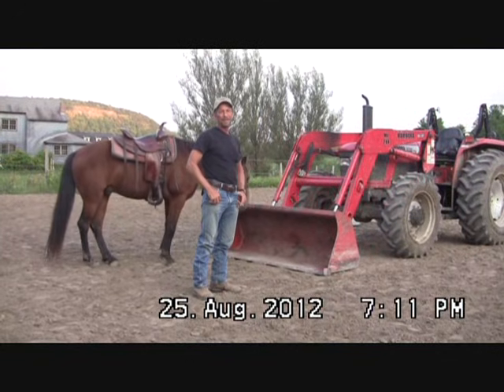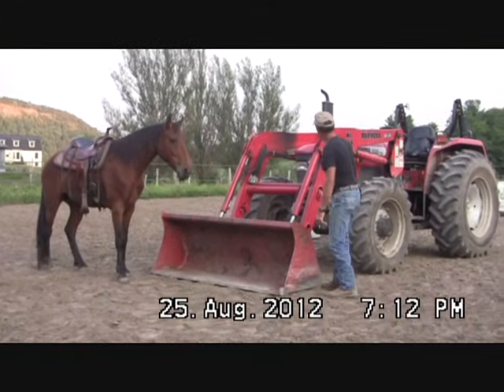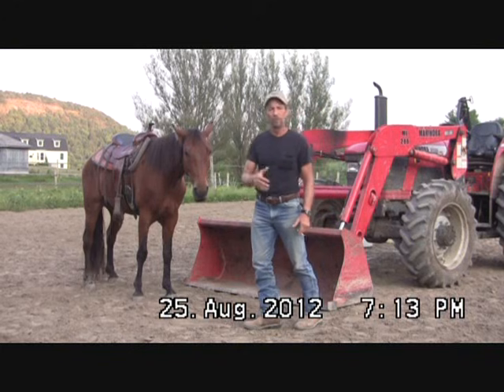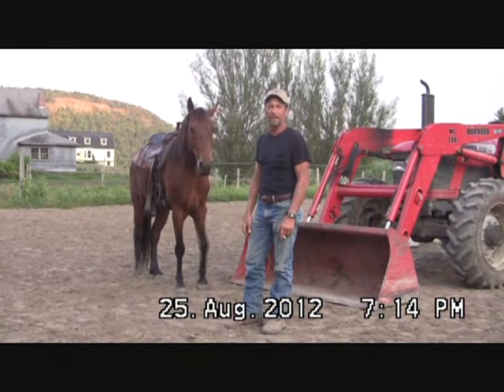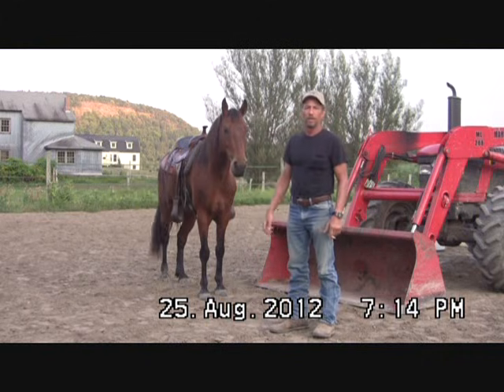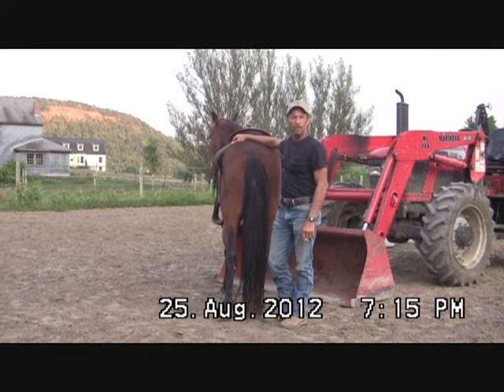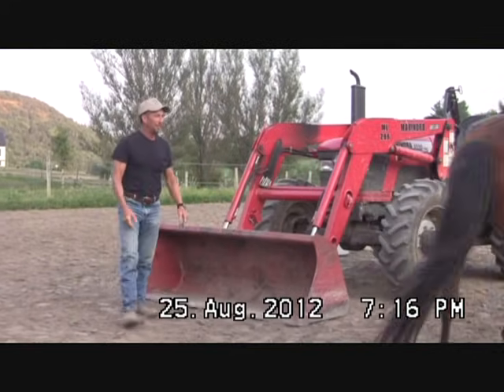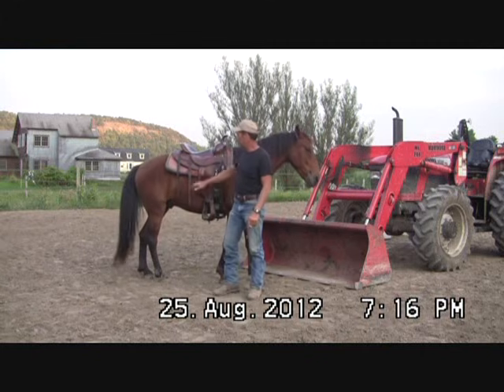Horse VS Tractor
Just an observation. Something horses have taught me. Pay attention to patterns.